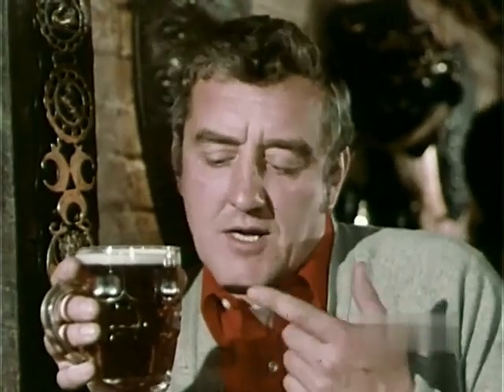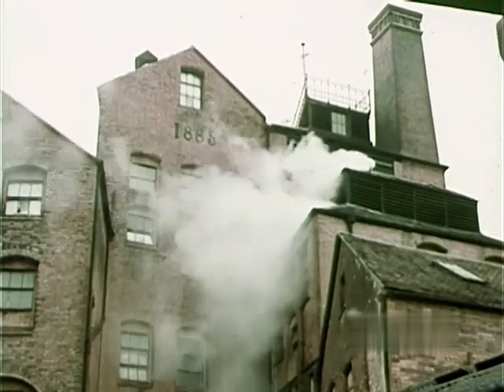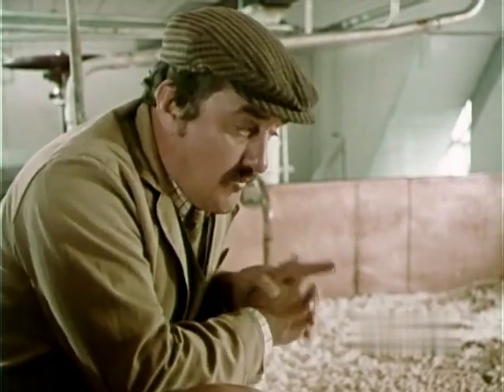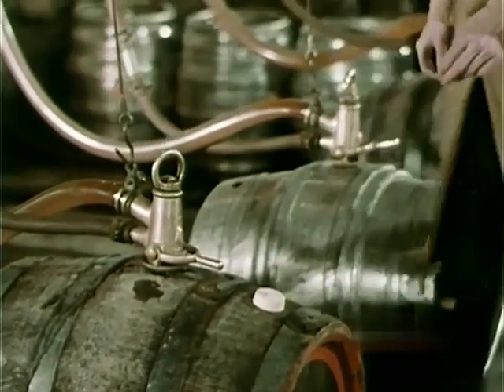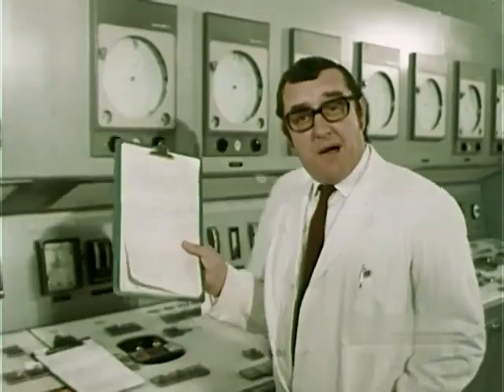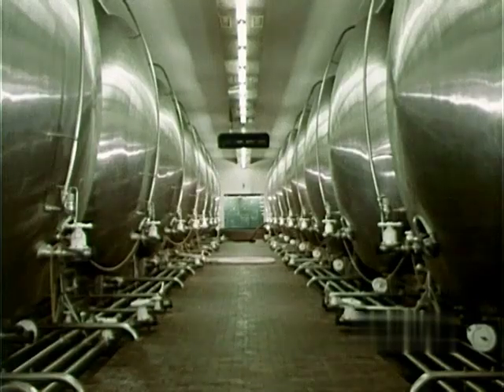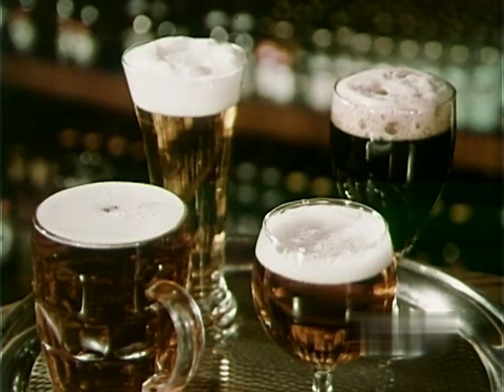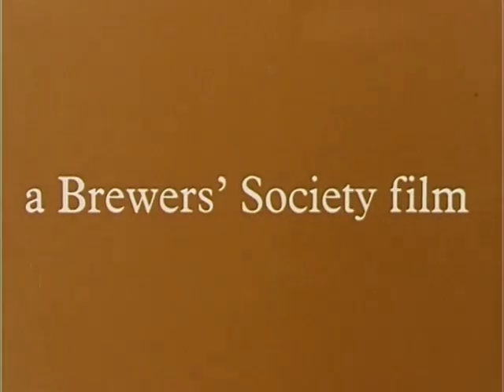Bernard Cribbins on Brewing Beer, 1973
Bernard Cribbins shows how beer is brewed, with his uncles, cousins and other 'relatives'. He plays all the characters explaining the beer brewing process in 'I Know What I Like', a short made by Rank Films for The Brewers Society in 1973.

The old brewery shown looks a lot like Fullers' Griffin Brewery in Chiswick in west London. It's still there - and they have visitor tours where you can enjoy a similar experience to Bernard's!  As do Youngs across the Thames in Wandsworth - and likely many more old breweries across the UK, Belgium and elsewhere.

Chapters:
00:00 Intro
01:08 The Barley
02:01 The Hops
03:07 An Old Brewery
07:35 Modern Farming
09:00 A Modern Brewery
13:25 Different kinds of pubs

@Fuller's Brewery @FullersBrewery